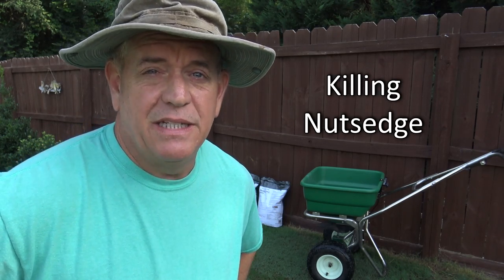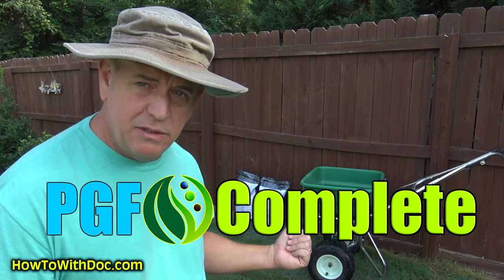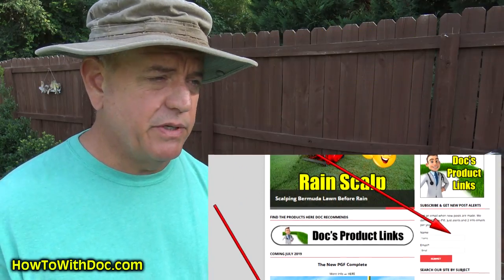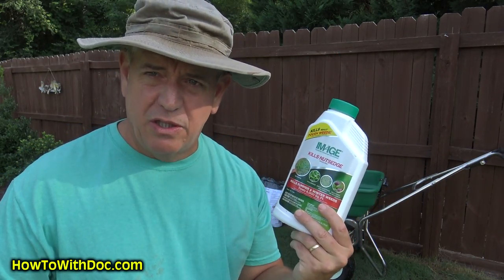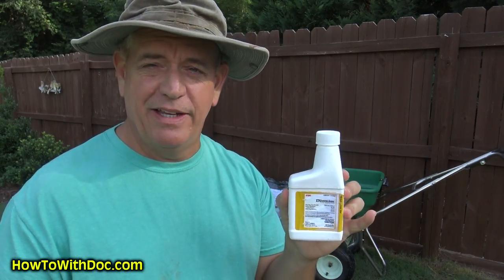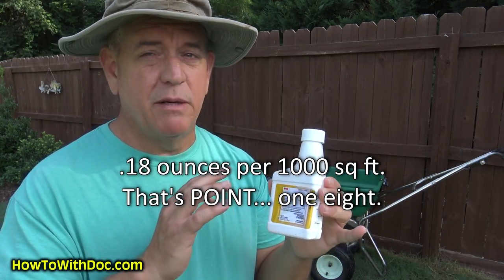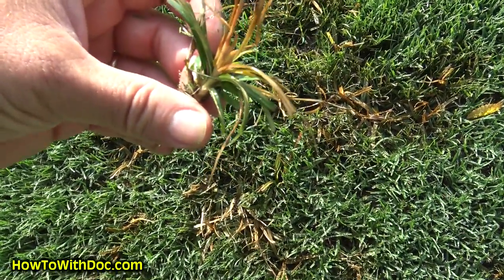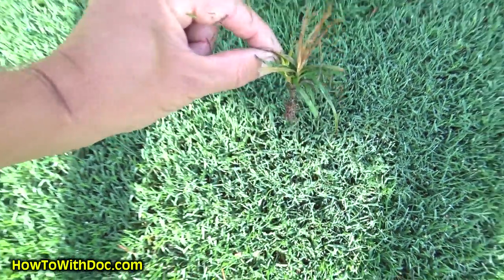How to Kill Nutsedge in Lawn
How to kill nutsedge in your lawn? Doc shows you the fastest and safest way to kill nutsedge without damaging your entire lawn.